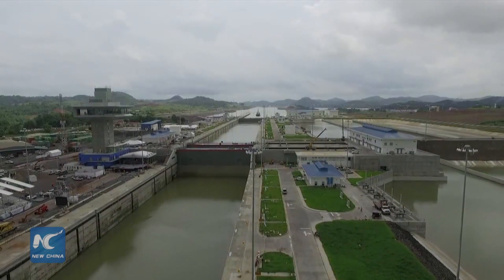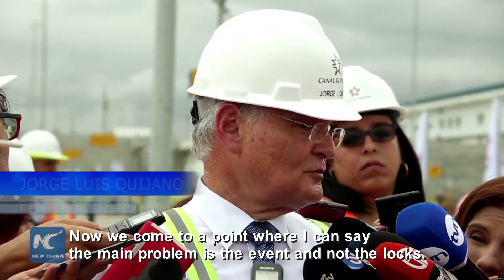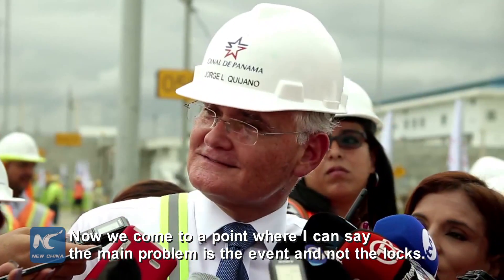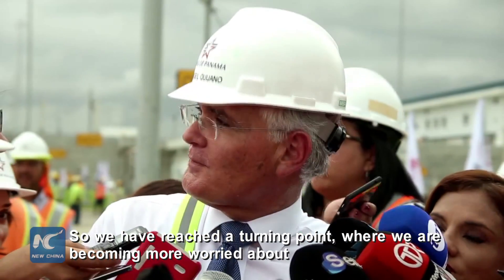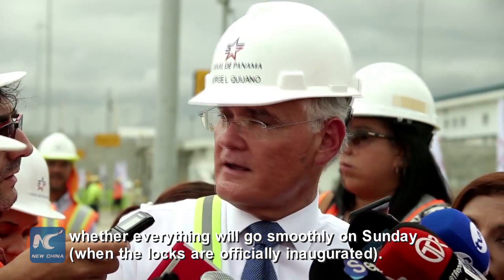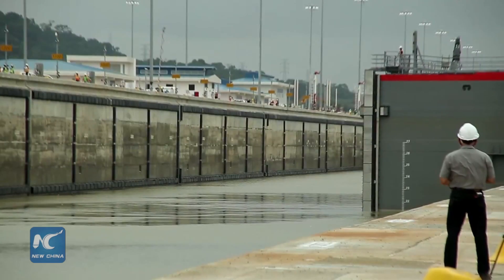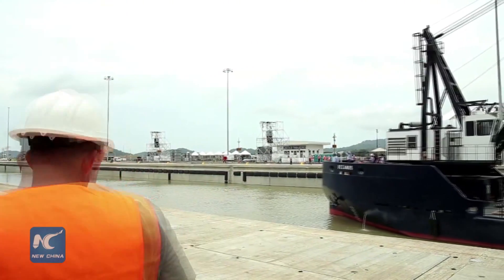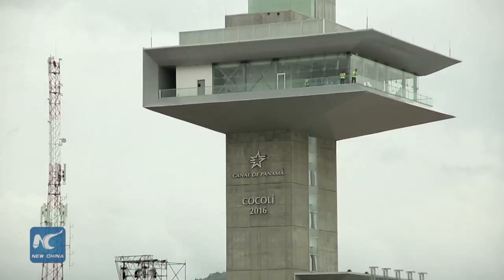Panama counts down inauguration of new locks of Panama Canal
With 3 days to go before its official inauguration, the new locks of the Panama Canal have drawn the attention from all over the world.

(Soundbite) Jorge Luis Quijano, Panama Canal Administrator
"Now we come to a point where I can say the main problem is the event and not the locks. So we have reached a turning point, where we are becoming more worried about whether everything will go smoothly on Sunday (when the locks are officially inaugurated)."

Successful tests were conducted for the Cocoli Locks connecting the Panama City on the Pacific side with Colon on the Caribbean side.

It took 9 years to finish the 5.25 billion U.S. dollars  expansion work, almost tripling its capacity.
The new locks are 180 feet wide and 1,400 feet long, specially designed for New Panamax-class vessel, which can carry 13,000 to 14,000 containers, about 2.5 to 3 times those of current ones.